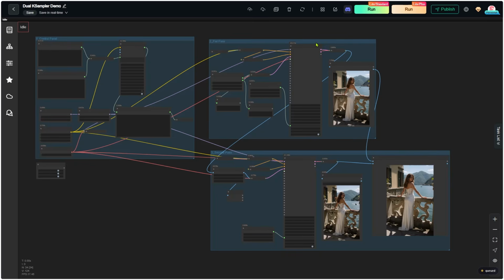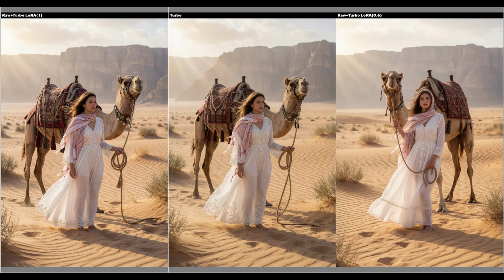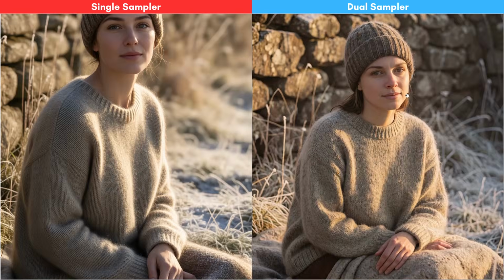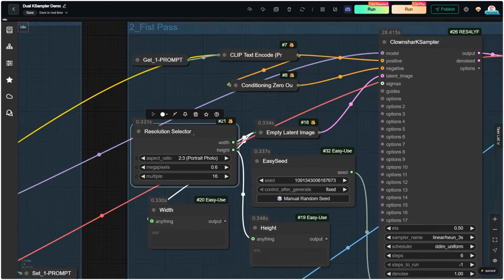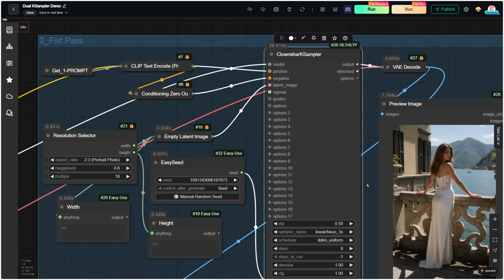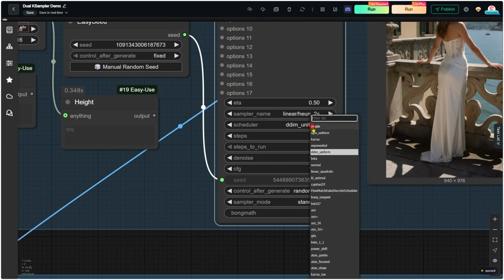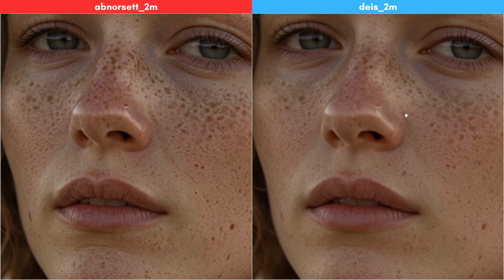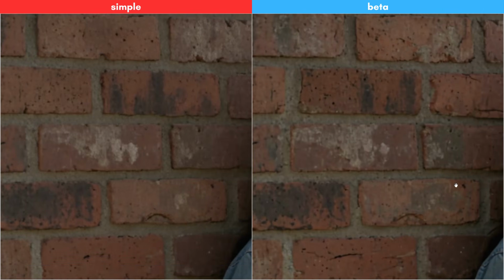Krea 2 Image Quality Hack: Dual Samplers for Insane Texture & Detail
In this video, I’ll show you a two-pass Krea 2 workflow in ComfyUI to create images with more realistic texture and detail. We’ll compare Krea 2 raw + Turbo LoRA settings, explore prompt enhancement with the text encoder, and test different Clownshark Sampler and scheduler combinations for both the first and second pass.

You’ll see why the two-pass setup can produce richer skin, fabric, and background detail, especially for large 4MP final outputs.